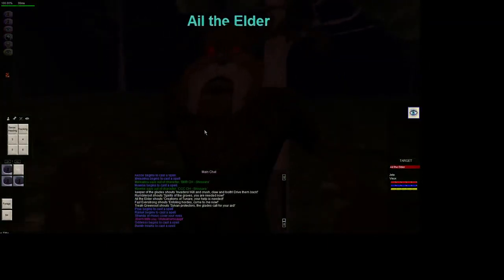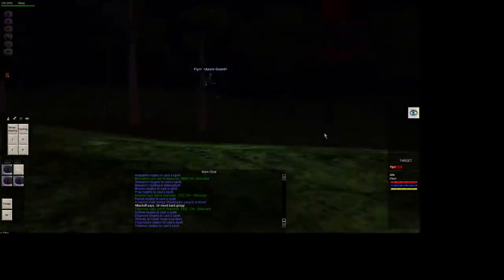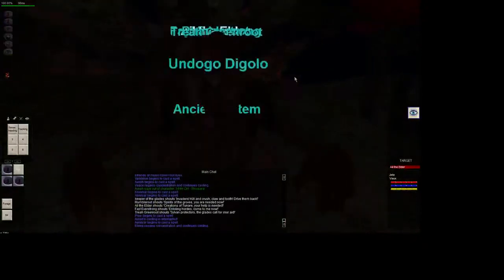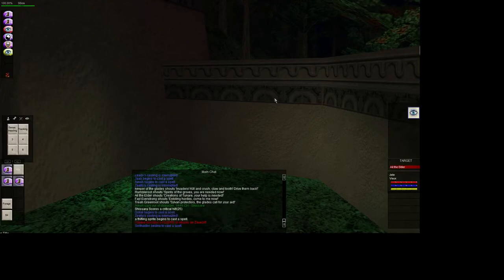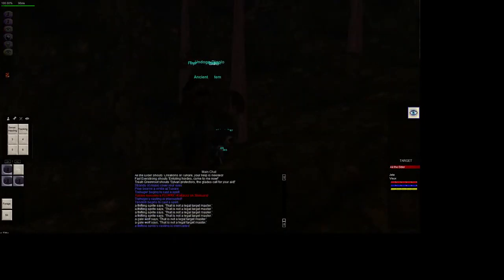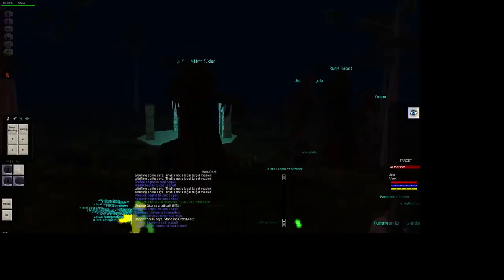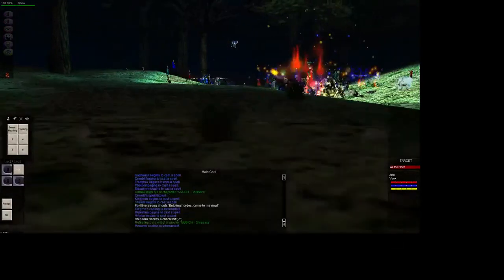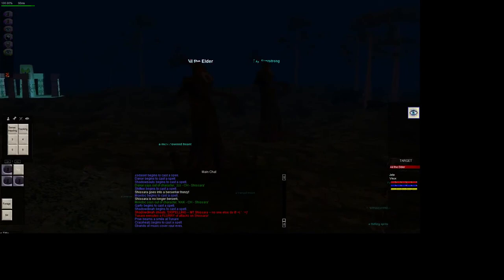Tunare De Link